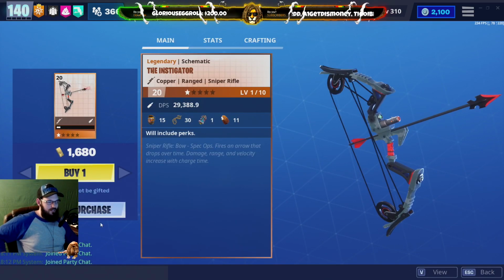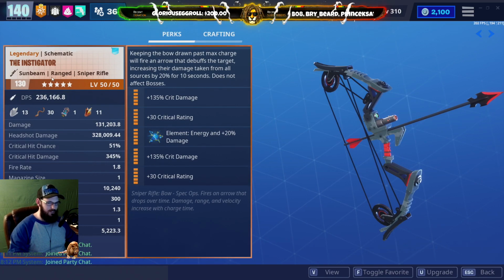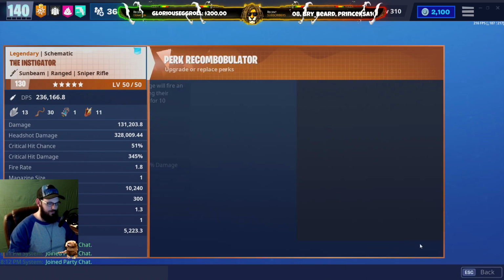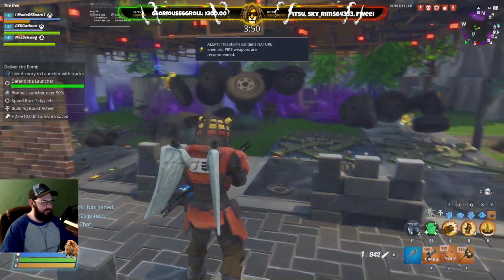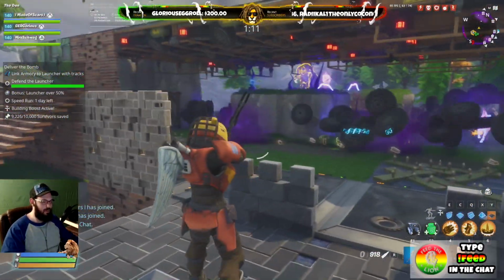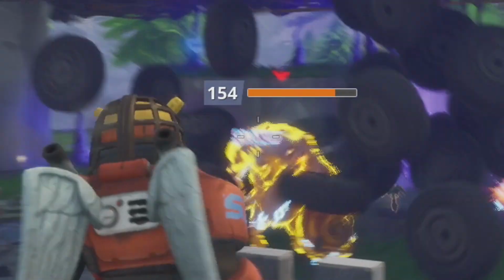Instigator "TOP TIER End Game Bow" (Weapon Build, Review, & Gameplay)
This video is all about the Instigator which is the Bow from the Special Operations Set that is in the Spy Llamas. This bow has a very unique 6th perk that we test out against several high level smashers both elemental and physical to check out the DPS difference.

In this video you can expect too see the build I use,  several hero loadouts, as well as game play highlighting how this bow operates against PL 154 smashers in a DTB.

This video was recorded LIVE on Twitch. If you would like to join me for some games or ask me / the community questions in real time feel free to come say hi! (link down below)

LIVE @ 10am EST and again at 7pm EST. 7 days a week, 780+ Days in a row! If you can't be active in chat, please leave a lurk in the stream. We are pushing for partnership and with your help I believe we will get there!!

Thanks for checking out the video! Have a great one!
Lyon
Want to Support The Pryde? Use Creator Code: LyonAndThePryde